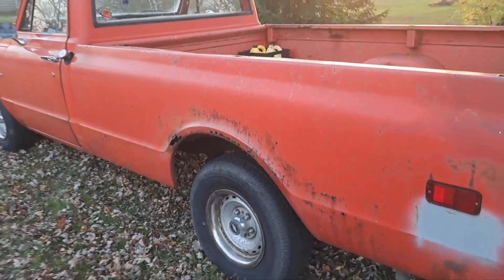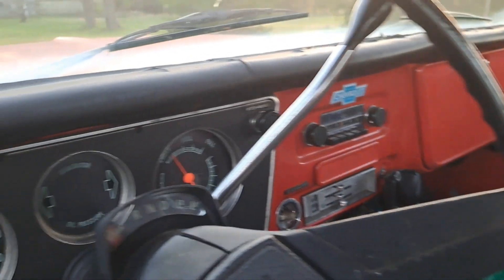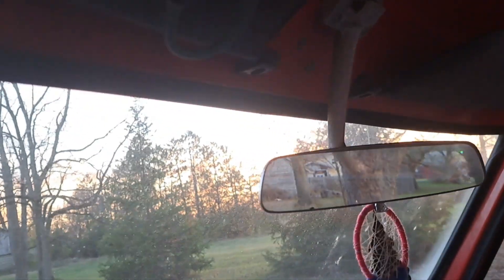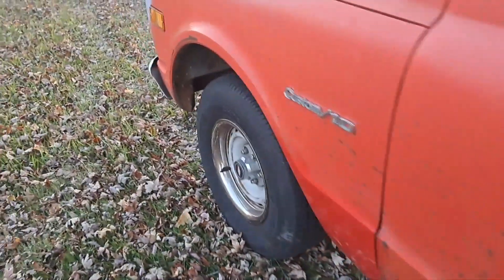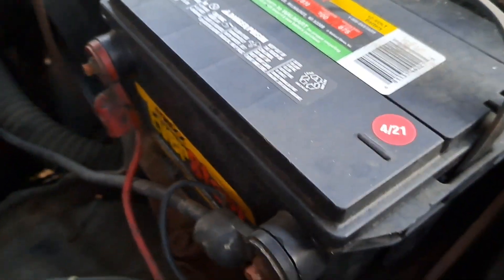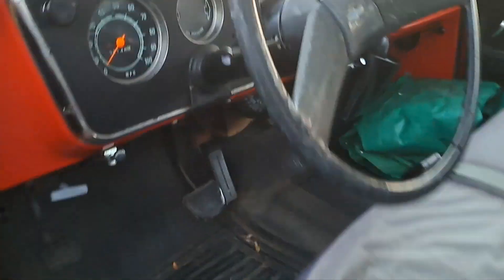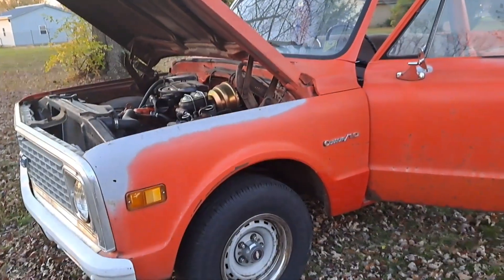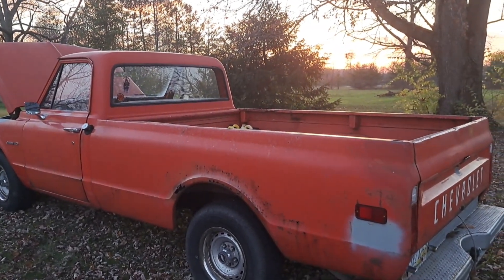Old school cool 1972 Chevy C10 walk around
Just wanted to make a quick walk around video of my 1:1 '72 C10